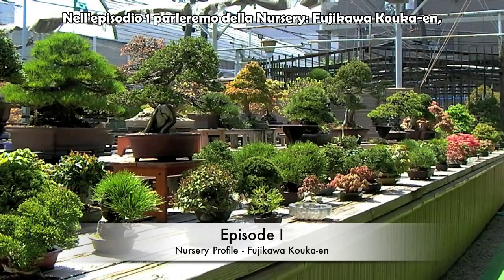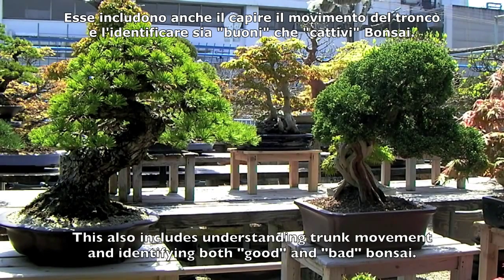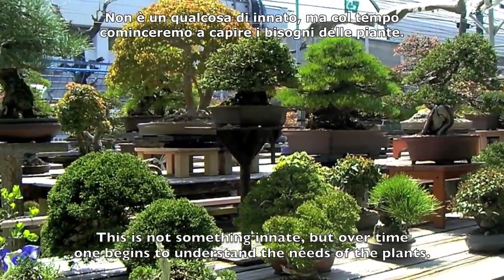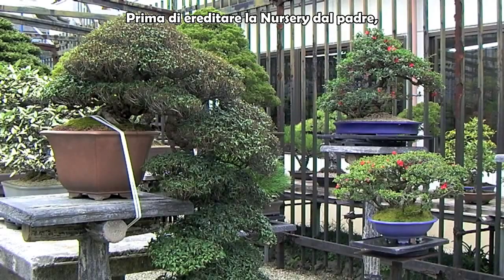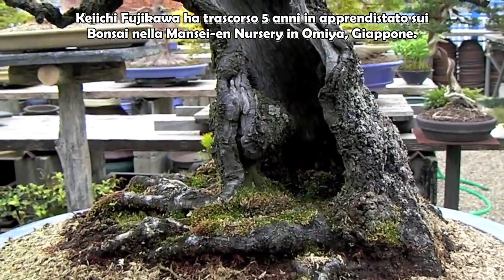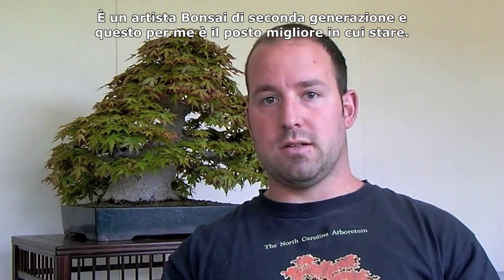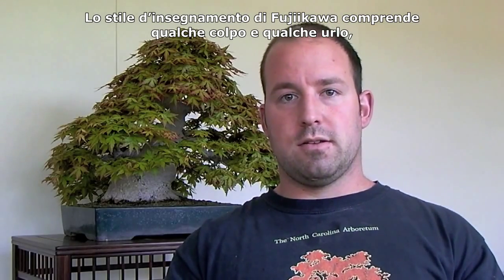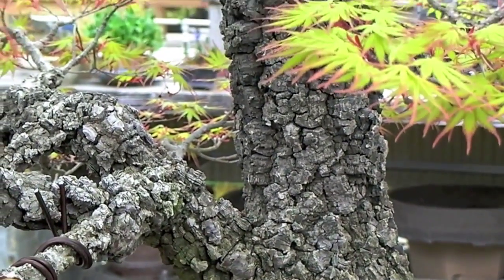BonsaiAQ The Bonsai Art of Japan Episode 01 Sub ITA